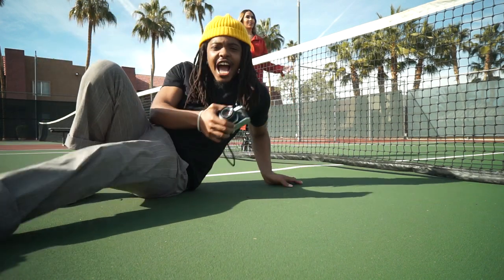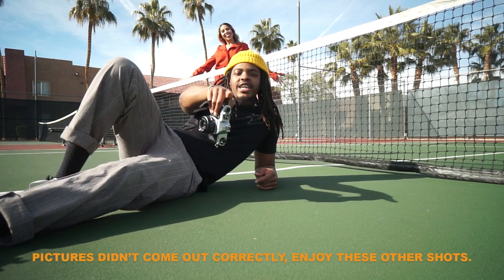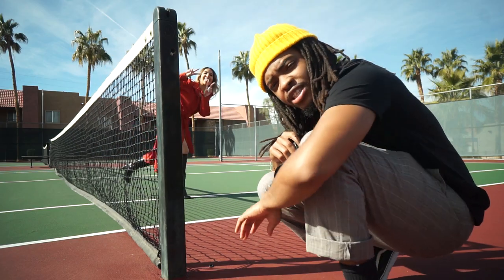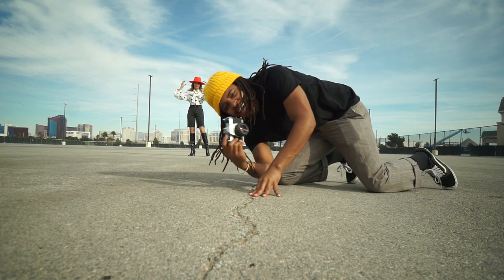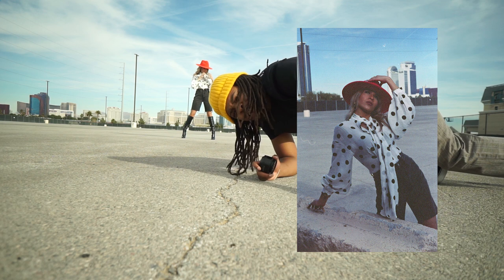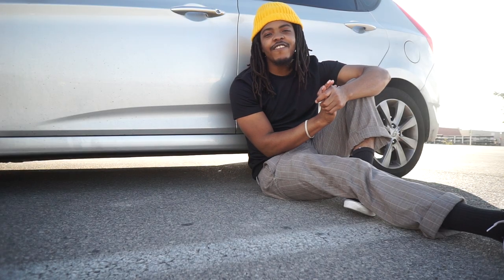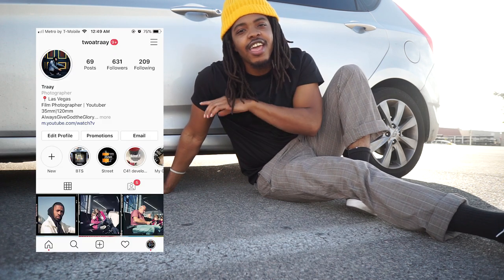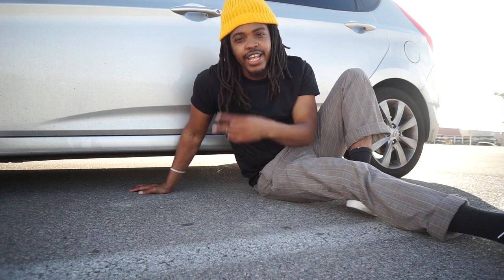TENNIS COURT PHOTOSHOOT// FILM VS DIGITAL PHOTOGRAPHY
Whats good y'all this TwoATraay and in this video I will show you the difference between a Pentax K100 film camera and a Canon 7D digital camera. After I developed the 35mm film I realized that the film was expired. (good thing I brung my digital as backup lol) But I hope you guys love this video, and please let me know in the comments WHICH FILM STOCK DO YOU LIKE because I want to try something new!.

Gear used:
Sony A6000
Canon 7D
Pentax k1000
50mm lens